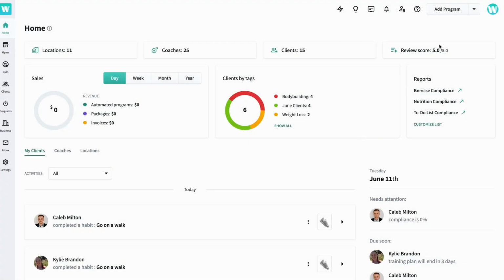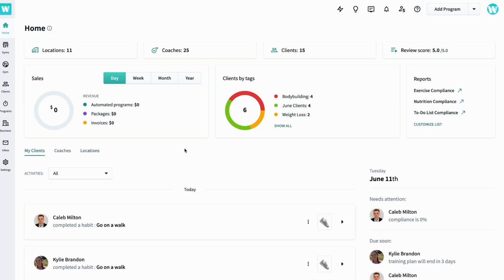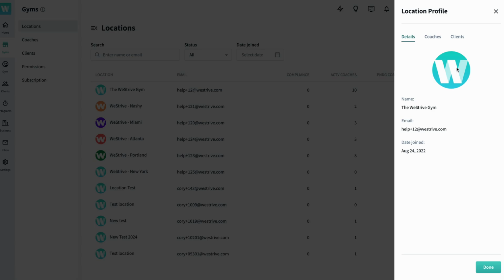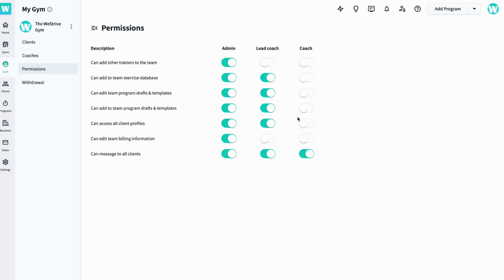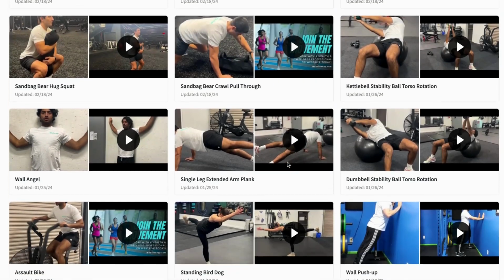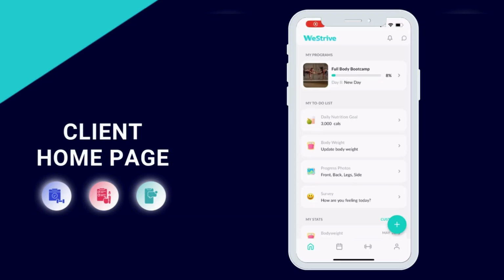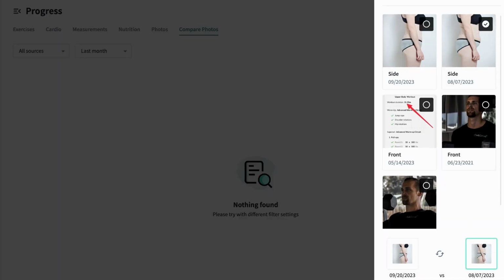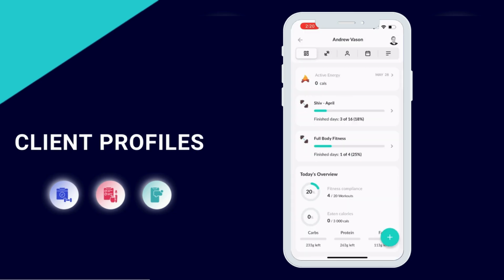How to use the WeStrive Gym Software | Personal Training Software Walkthrough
In this video, we'll walk you through how to use the WeStrive Gym Software to handle fitness programming, client calendars, daily to-do lists, and so much more.

Personal Trainers - Want to start really growing your personal training business? WeStrive offers the best online personal training software to help you manage & grow your business faster & easier than ever before.